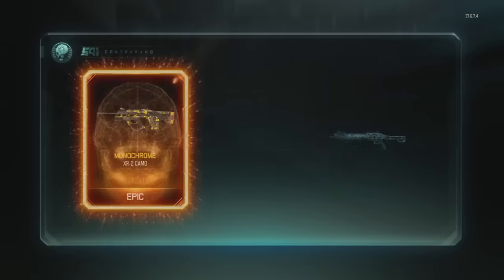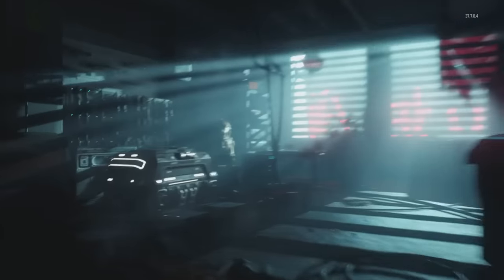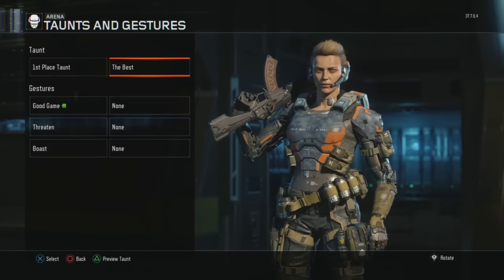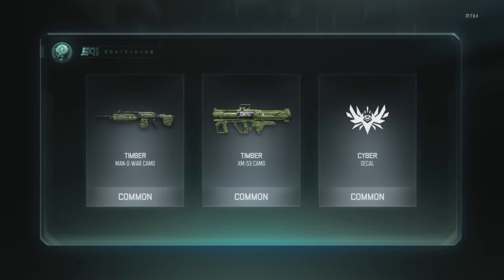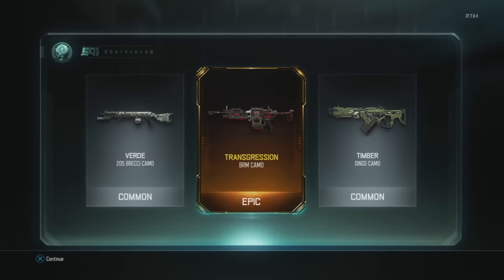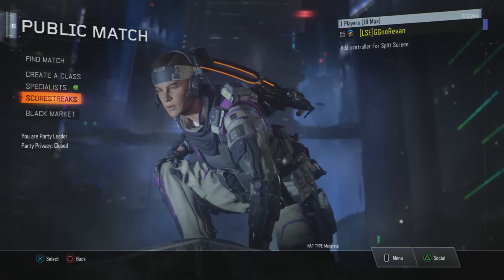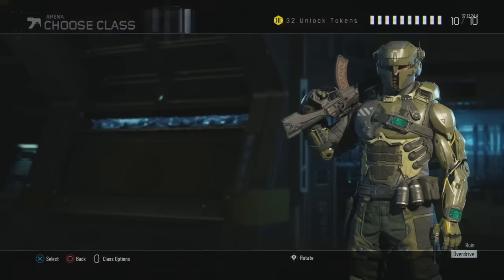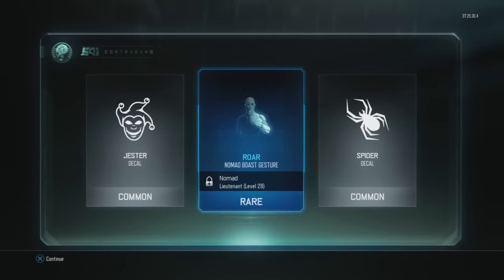11 Supply Drops + CWL Qualifiers!